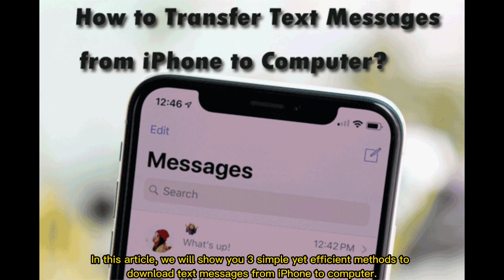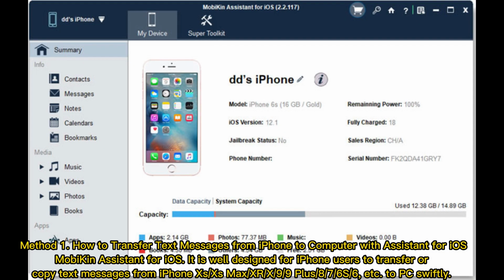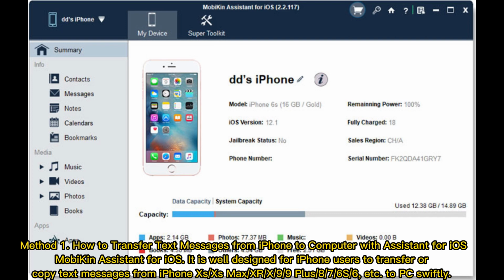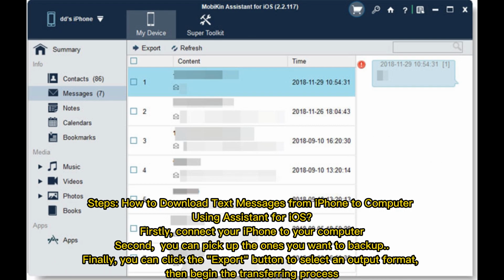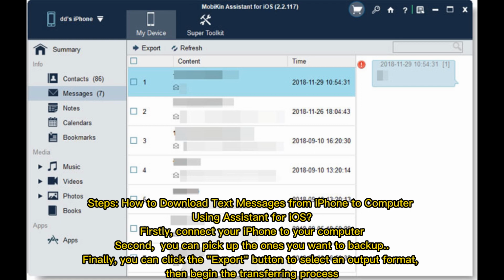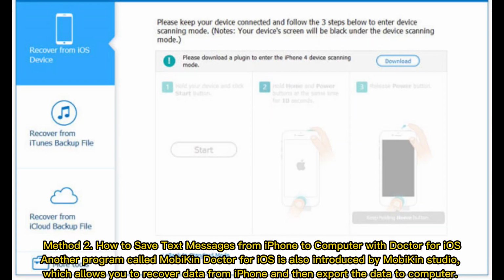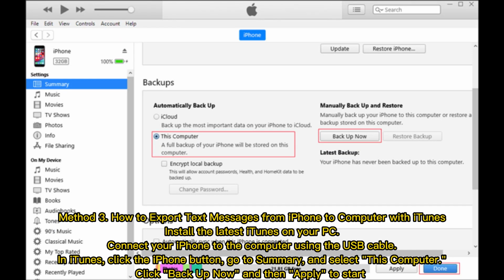How to Transfer Text Messages from iPhone to Computer Instantly?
The video walks you through how to transfer text messages from iPhone to computer for backup or future use. 3 simple and efficients methods are for your choice.